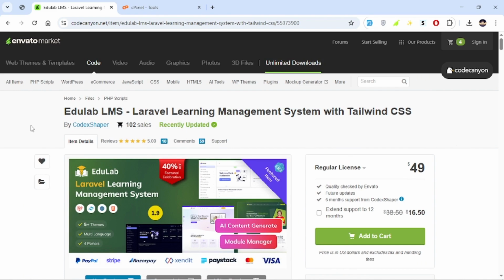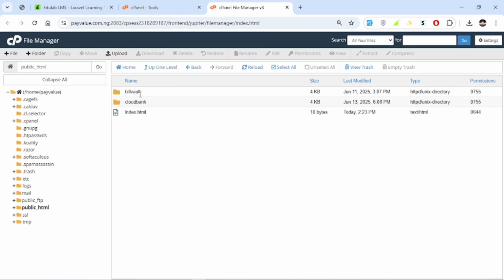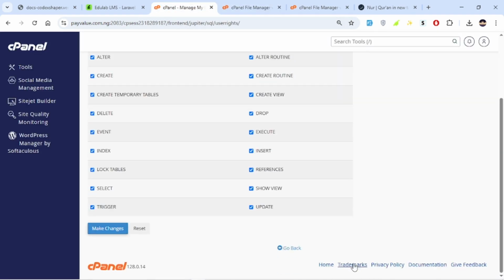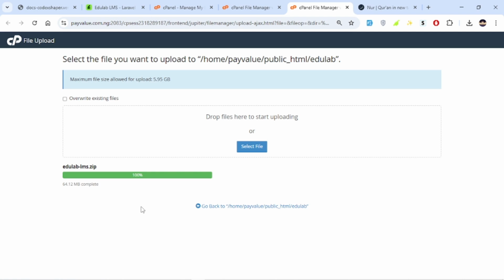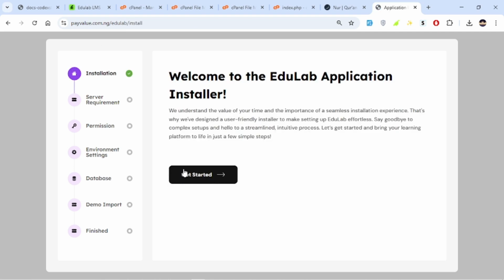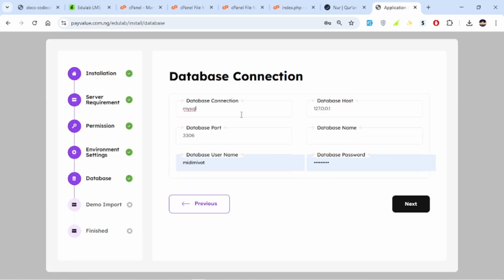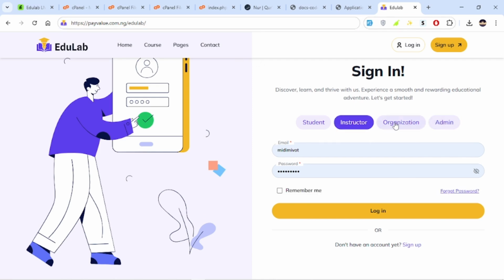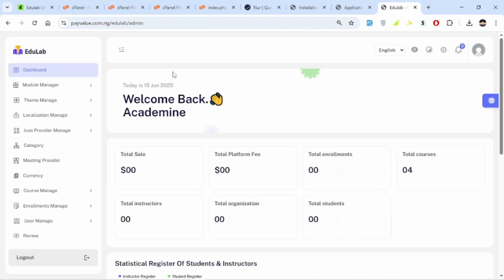How to Set Up Edulab LMS (Laravel & Tailwind CSS) to Deliver Engaging Online Courses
For More Instruction About Script & How To Download Script File:
🔹 Step-by-Step Setup: Learn how to install and configure Edulab LMS, the powerful Laravel Learning Management System built with Tailwind CSS, to create responsive, scalable online courses.
🔹 Key Features Explained: Discover how dynamic forms, customizable email templates, lead logs, and detailed lead notes streamline course creation and student management.
🔹 Optimize & Launch: See best practices for theming with Tailwind CSS, securing your Laravel LMS, and integrating payment gateways to monetize your content.

🚀 ALERT!! 🚀

About Edulab LMS:
Edulab LMS is a comprehensive lead and call center CRM integrated into your Learning Management System. Built on Laravel with Tailwind CSS, it centralizes lead data, automates follow-ups, and boosts student engagement through dynamic forms, email templates, detailed logs, and notes—empowering you to scale your online training effortlessly.